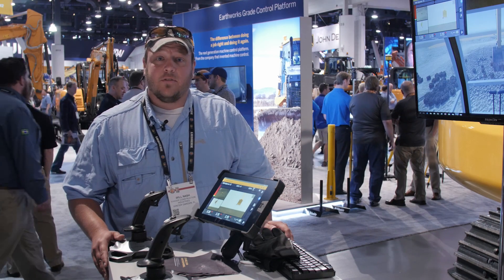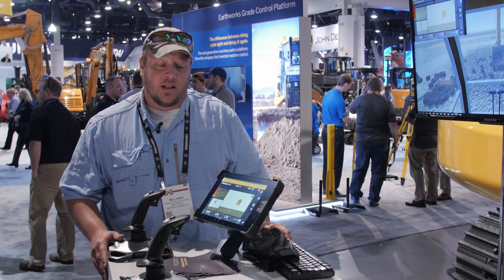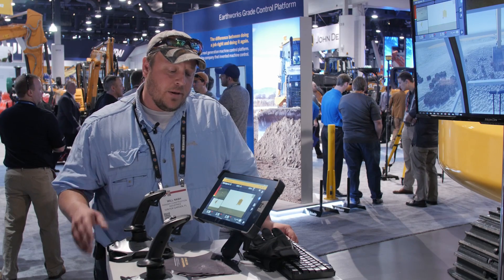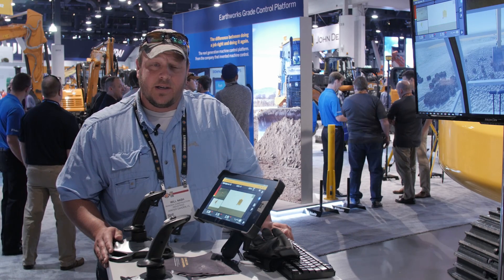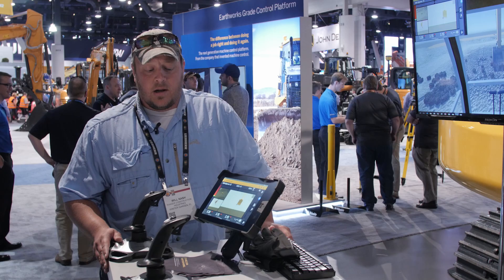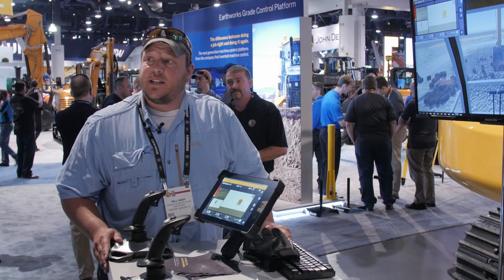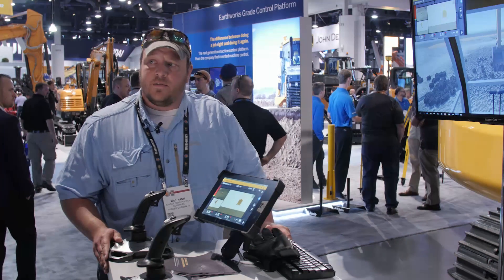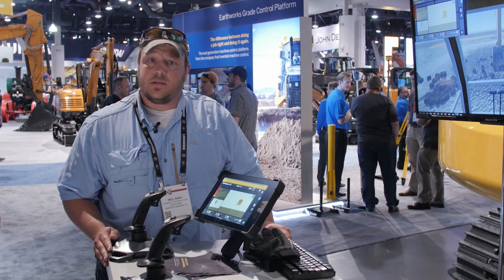ConExpo 2017 - Trimble Earthworks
Will from Ranger Construction is talks about the new Trimble Earthworks system